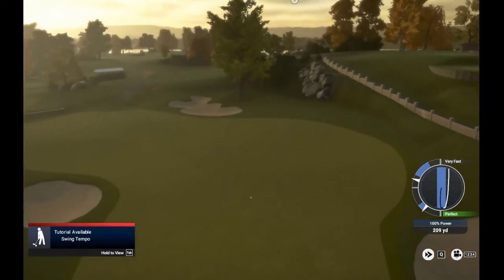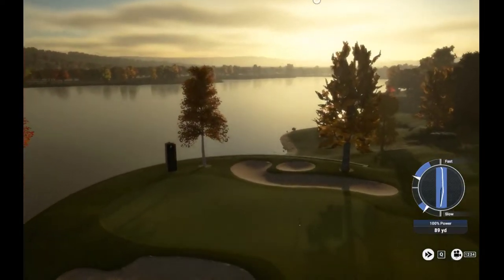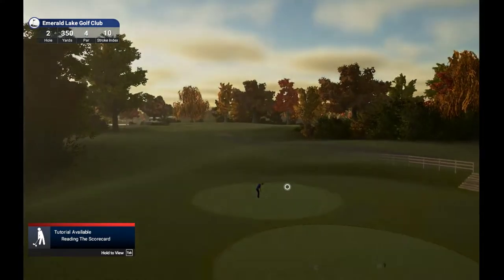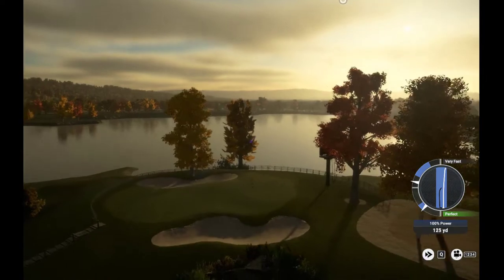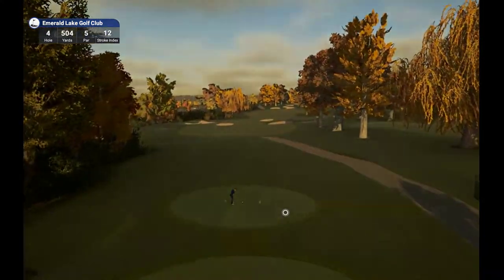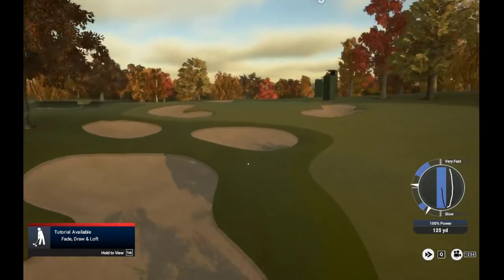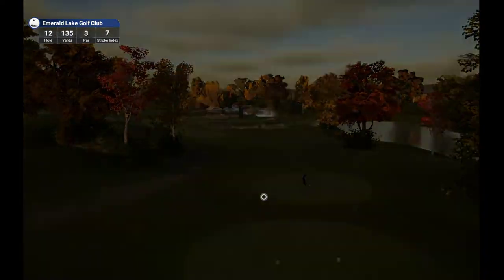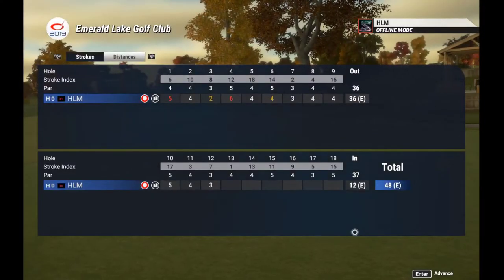The Golf Club 2019 Online Gameplay Emerald Lake [April 2019]